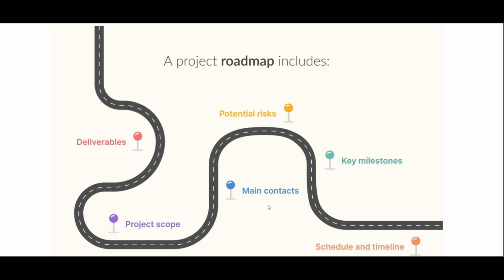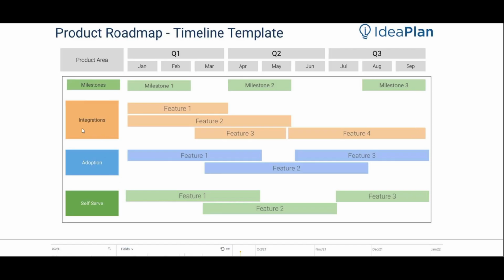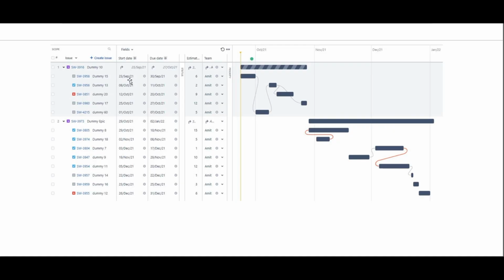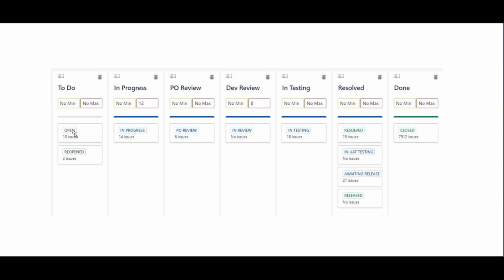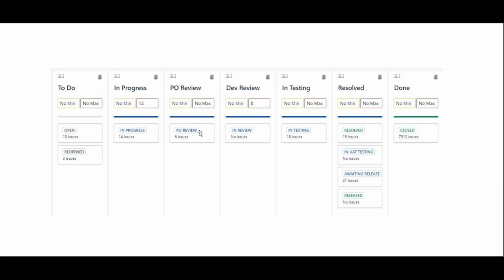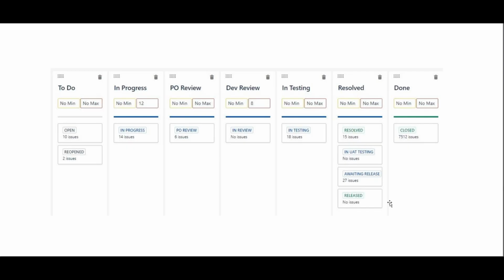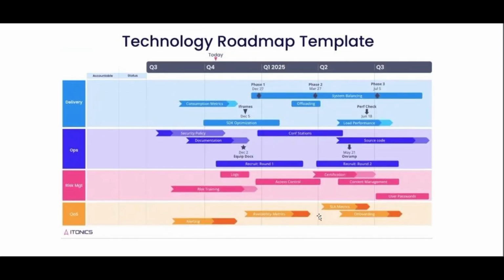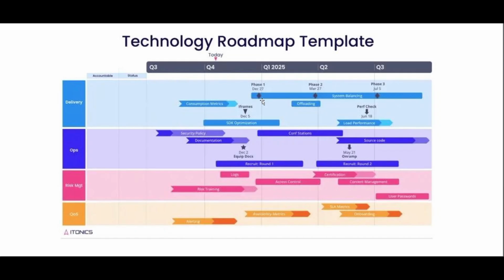IT Roadmaps Explained for Business Analysts, Developers & Agile Teams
In this video, I explain what a Business Analyst Roadmap is and how it is used in real-world IT projects to align business goals, Agile delivery, timelines, dependencies, and cross-functional teams.

Whether you're a Business Analyst, Developer, QA Engineer, Scrum Master, Product Owner, or someone preparing for IT interviews, understanding roadmaps is essential for successful project planning and execution.

In this video, you will learn:

What a Business Analyst Roadmap is
Why roadmaps are important in Agile and enterprise projects
How BA roadmaps help with planning, prioritization, and dependency management
Real FinTech roadmap example using CCC reporting
How epics, features, milestones, and releases are planned
Jira Advanced Roadmaps explained
Difference between roadmap, backlog, and sprint planning
How teams align across Product, Dev, QA, API, and DB teams

Common tools used:

Jira
Azure DevOps
Confluence
Visio
Miro
Lucidchart
Excel

Real IT Project Example:

Learn how a FinTech roadmap was planned across multiple quarters:

Q1 → Authentication & Audit Search
Q2 → Transaction Reporting APIs
Q3 → Dispute Management

This roadmap helped manage dependencies, coordinate teams, reduce risks, and improve delivery visibility.

Useful for:

Business Analysts
Technical Business Analysts
Developers
QA Engineers
Scrum Masters
Product Owners
Solution Architects
Agile Teams
Freshers entering IT
FinTech Professionals

Business Analysis | Agile | APIs | System Design | Data Mapping | Dependency Mapping | SQL | FinTech | Real-Time IT Project Examples